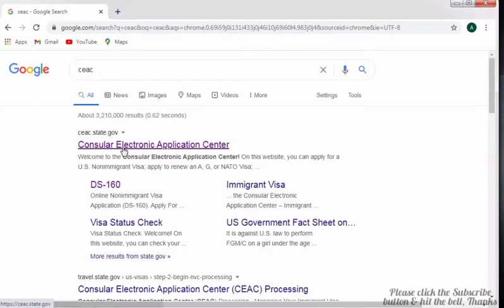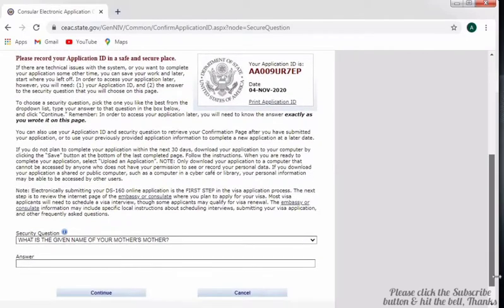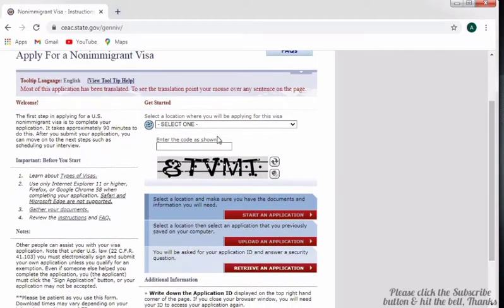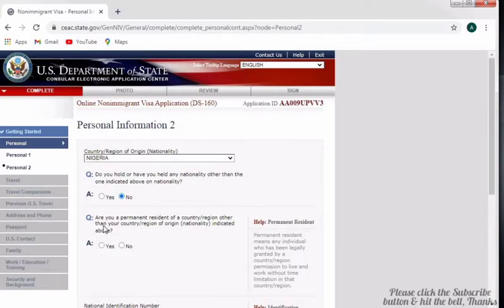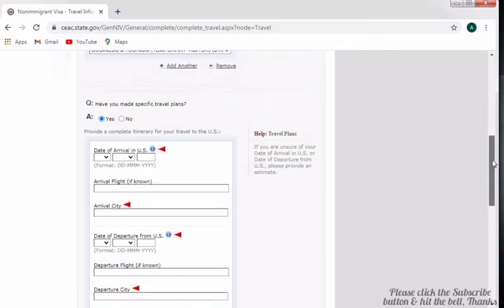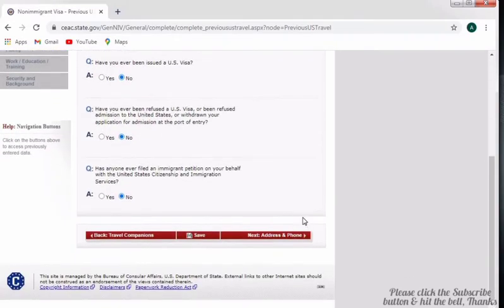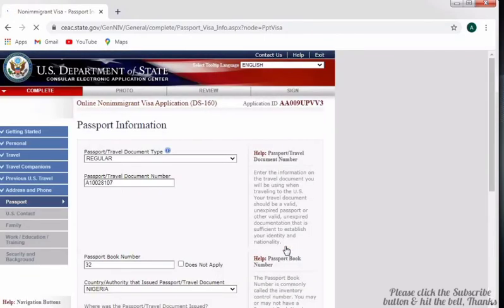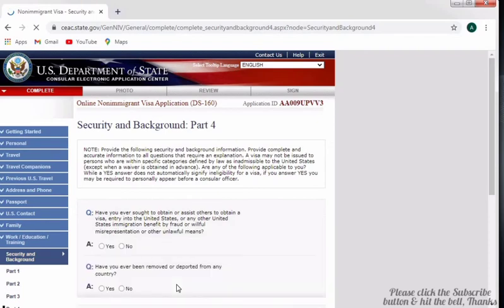How to fill US tourist visa application form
This video talks about how to fill US tourist visa application form